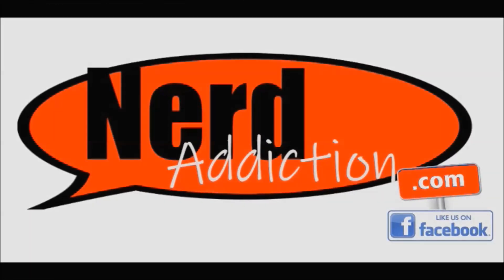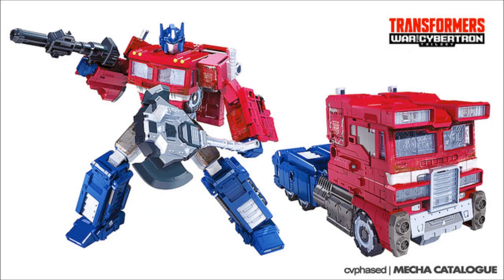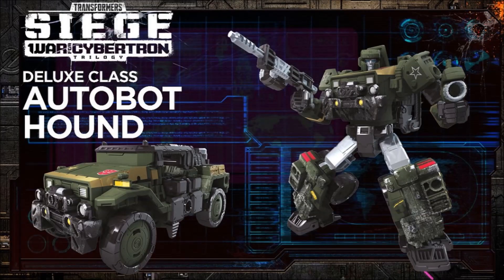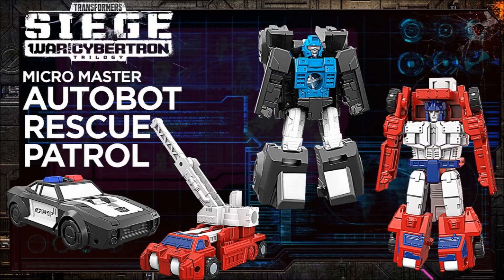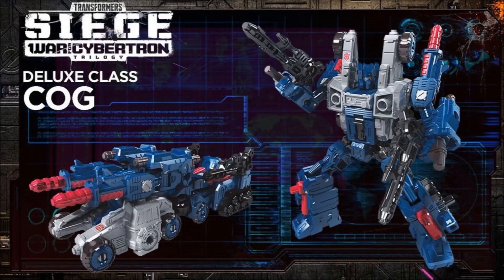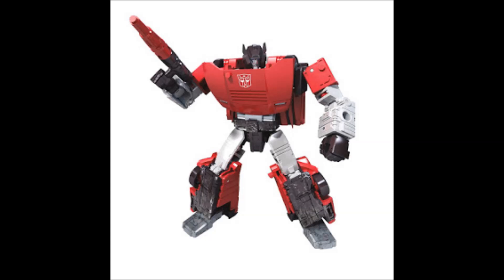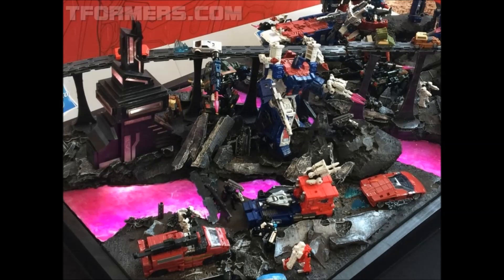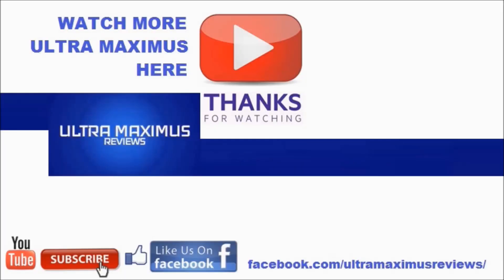Transformers Siege War for Cybertron Trilogy SDCC 2018 Reveal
Here's a look at the Transformers: Siege War for Cybertron Trilogy figure reveals from San Diego Comic Con 2018!